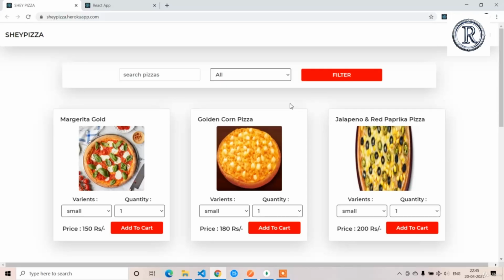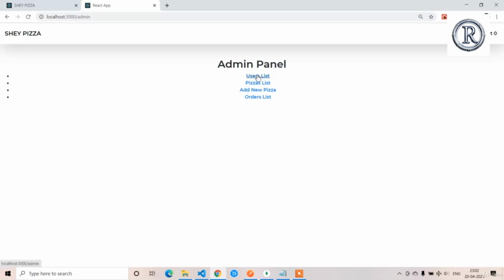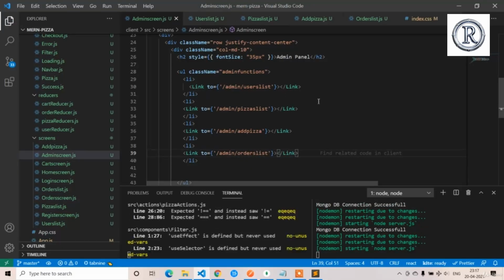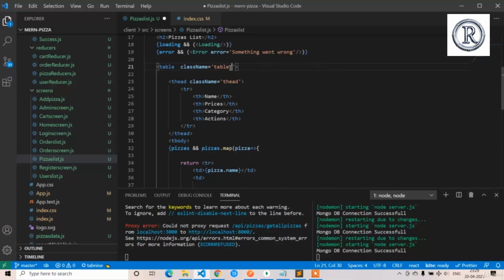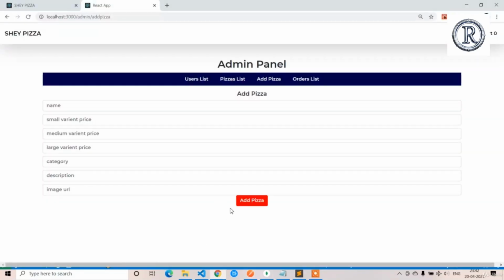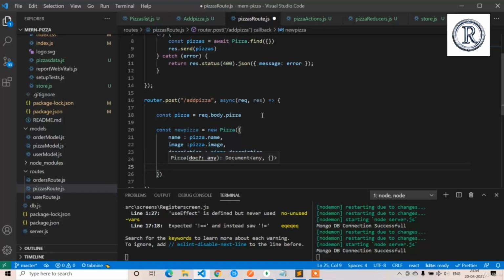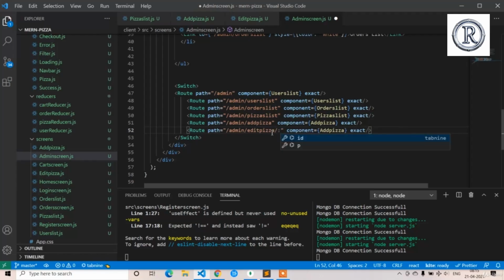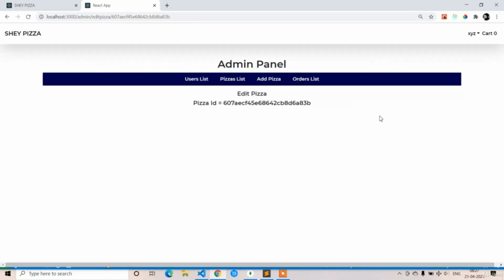Complete MERN Pizza Delivery App | Admin Panel & Redux CRUD Tutorial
🚀 Welcome to the next part of our **MERN Stack Pizza Delivery App** series.

In this tutorial, we build the complete **Admin Panel** for managing pizzas in our Pizza Delivery application. You'll learn how to create a professional admin dashboard where administrators can view all pizzas, add new pizzas, and update existing pizzas using React, Redux, Node.js, Express.js, and MongoDB.

📌 In this video, you'll learn:

✅ Admin Dashboard Screen Design

✅ Pizza List Screen UI

✅ Display All Pizzas from MongoDB

✅ Add Pizza Screen Design

✅ Create Add Pizza Backend API

✅ Upload Pizza Details

✅ Add Pizza Redux Actions

✅ Add Pizza Reducers

✅ Update Pizza Screen Design

✅ Edit Existing Pizza

✅ Update Pizza Backend API

✅ Update Pizza Redux Actions

✅ Update Pizza Reducers

✅ Connect React with Express Backend

✅ Loading, Success and Error Handling

✅ Best Folder Structure

By the end of this video, you'll have a fully functional Admin Panel capable of managing pizzas with complete CRUD functionality.

🛠 Technologies Used

• React.js

• Redux

• Redux Thunk

• Node.js

• Express.js

• MongoDB

• Mongoose

• Axios

• Bootstrap

Follow the complete MERN Stack Pizza Delivery App playlist to build a production-ready food ordering application from scratch.